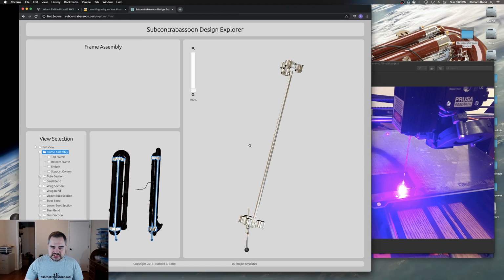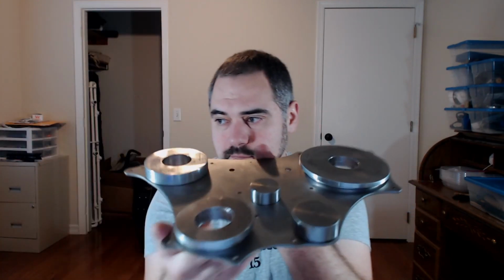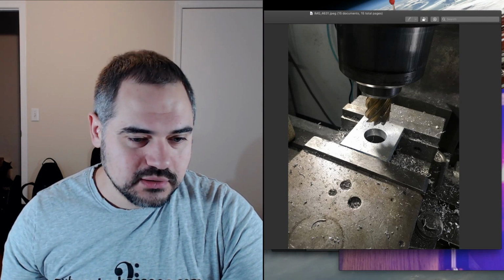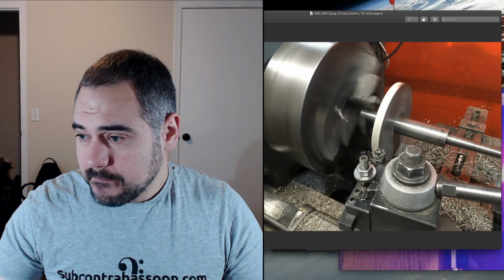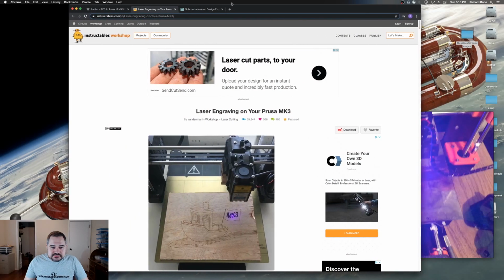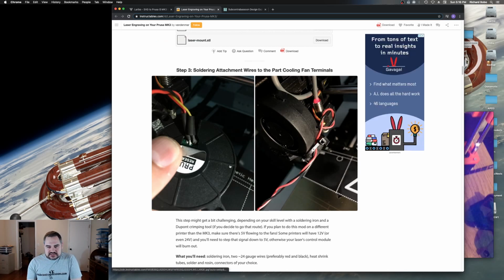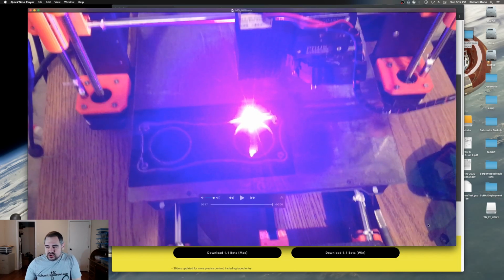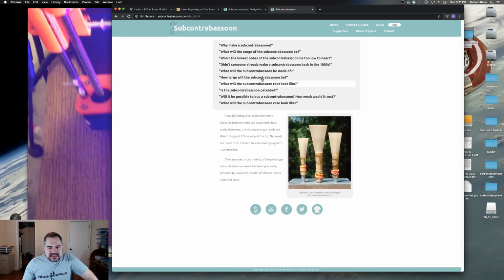This Week in Subcontrabassoon (02/02/2020)